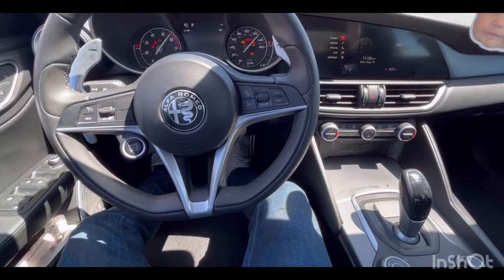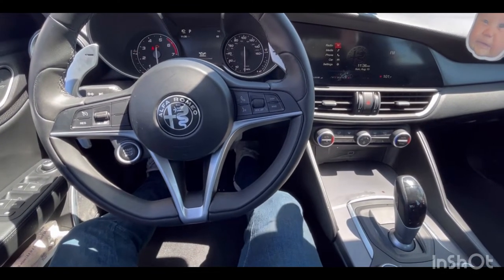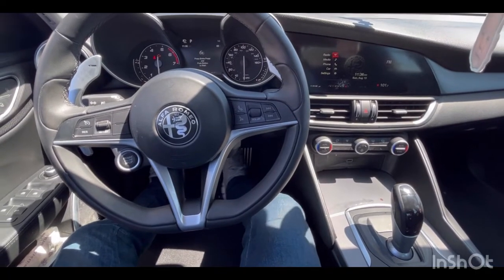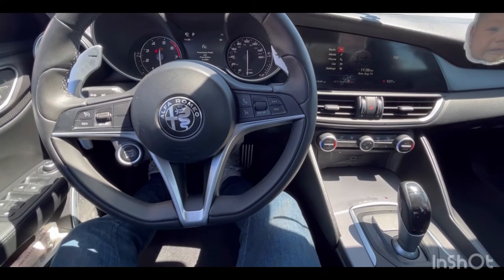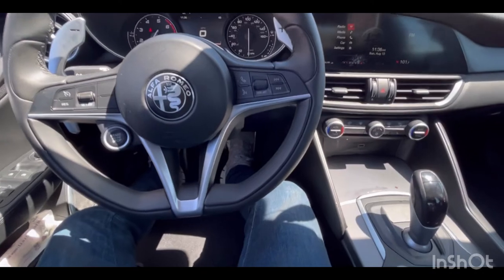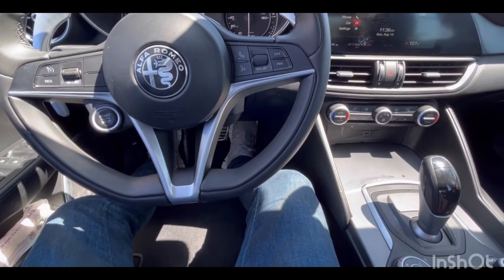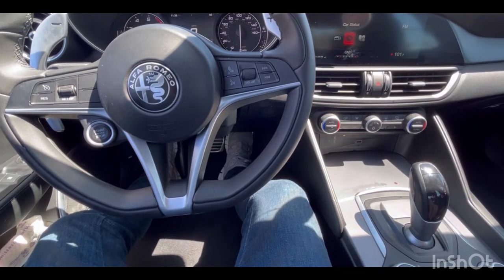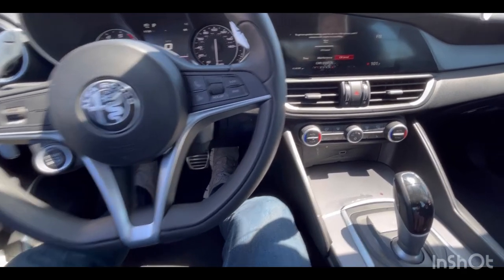Oil Life Reset Alfa Romeo Giulia (The one that works)